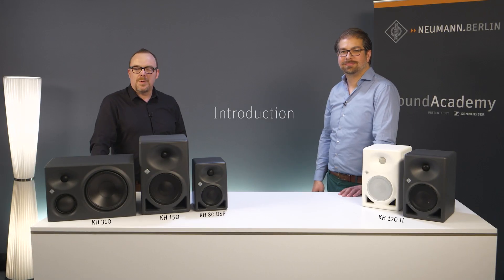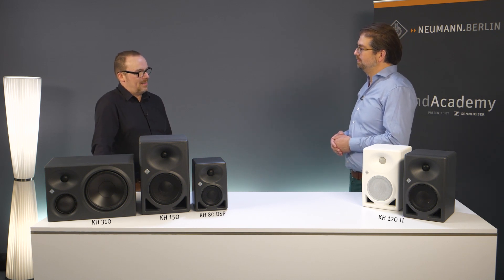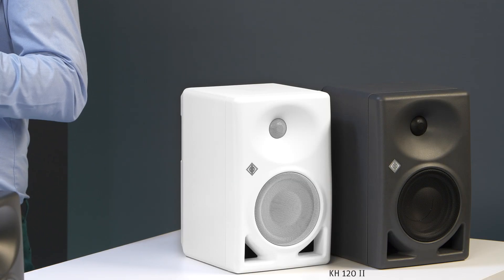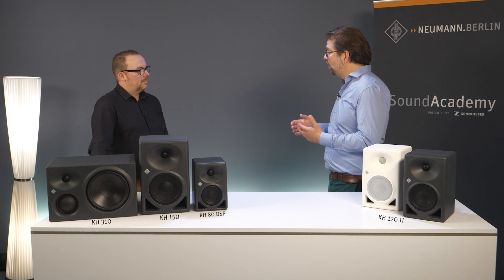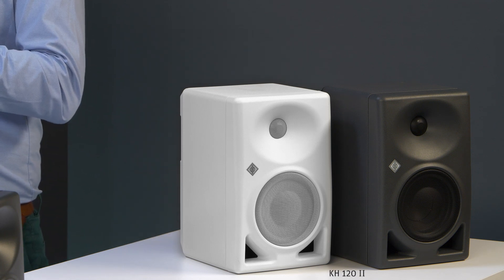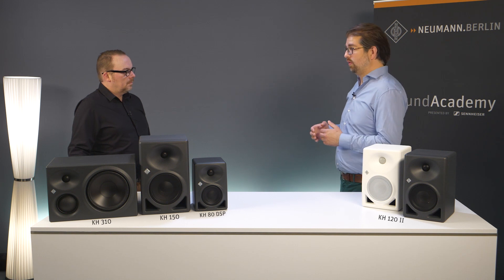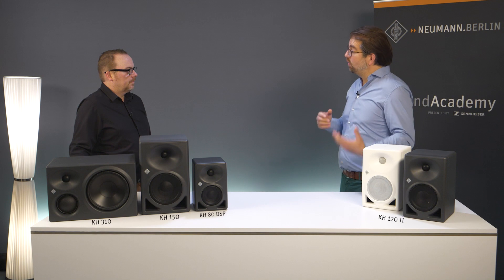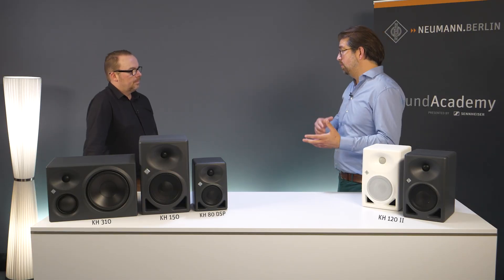Introducing the Neumann KH 120 II Studio Monitor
Stephan Mauer (Portfolio Manager Studio Monitor Systems at Neumann) and John McGregor (Project Manager SoundAcademy) give you an overview of the new KH 120 II studio monitor.

This video was produced in cooperation with the Sennheiser SoundAcademy.